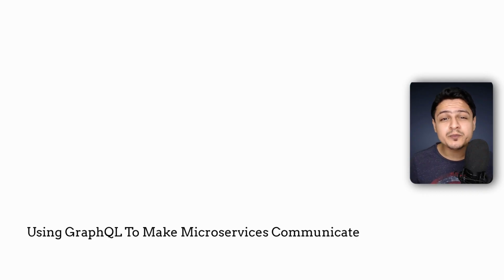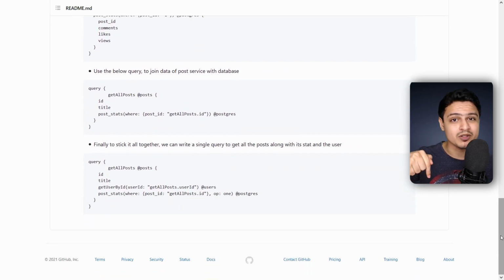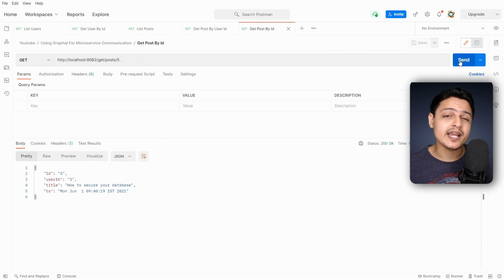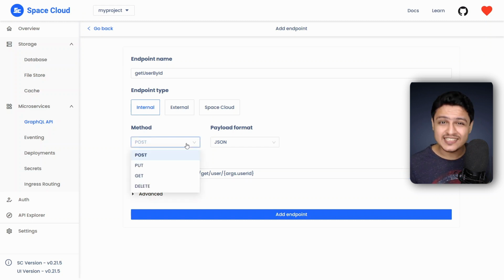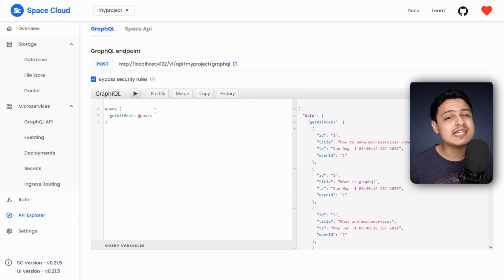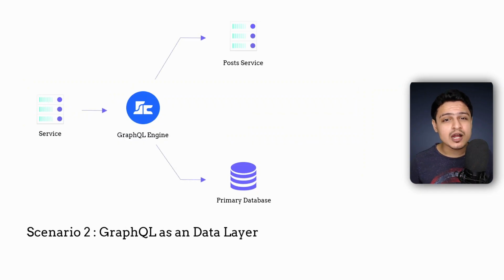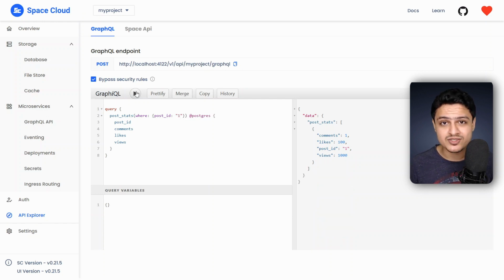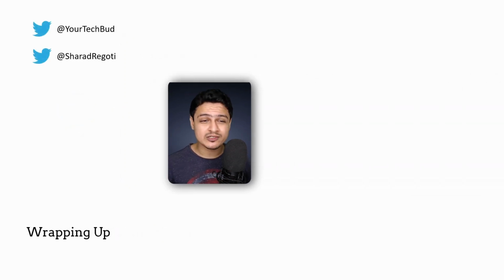Using GraphQL to make Microservices Communicate!!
GraphQL is gaining a lot of momentum these days. This video aims to be a practical guide to adopt GraphQL for your microservices. We'll be using SpaceCloud to auto generate an GraphQL API on top of a few REST services and Database.

Chapters:
00:00 - Introduction
00:39 - What we'll cover
01:32 - Environment Setup
04:14- API Aggregation
08:54 - Data Layer
11:38 - Performance Optimisation
12:12 - Wrapping up